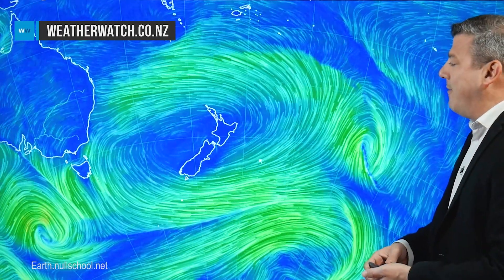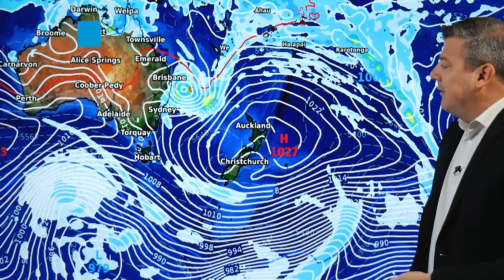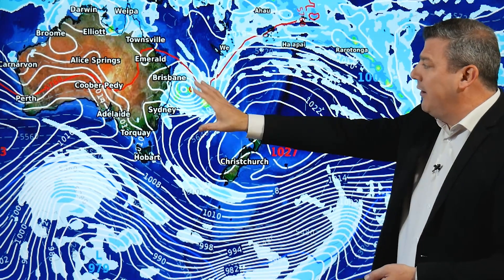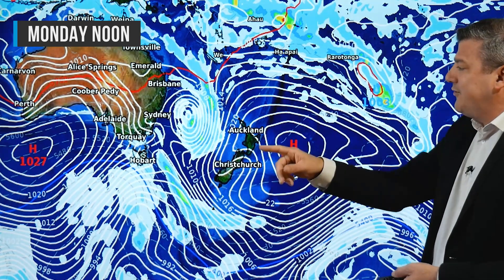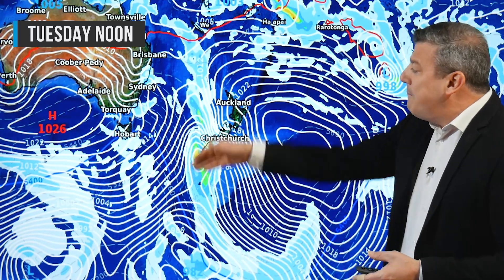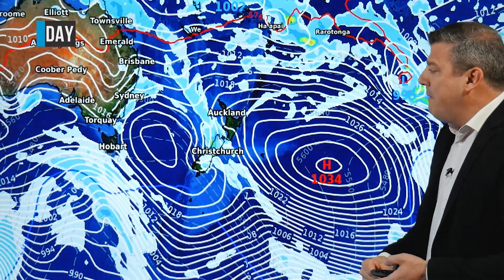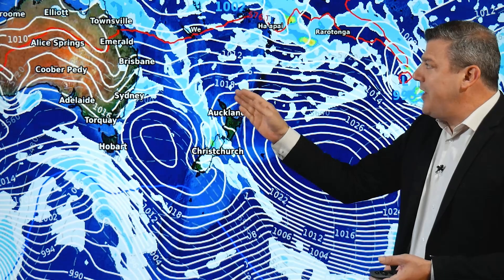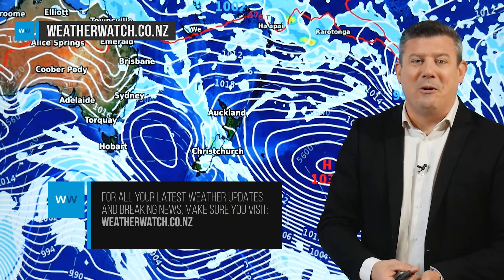Big high for the weekend, Tasman Sea low next week (19/02/21)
High pressure is dominating NZ this weekend and into next week, but then a milder sub-tropical flow kicks in.

By Tuesday gales are possible around the South Island and heavy rain for the West Coast.